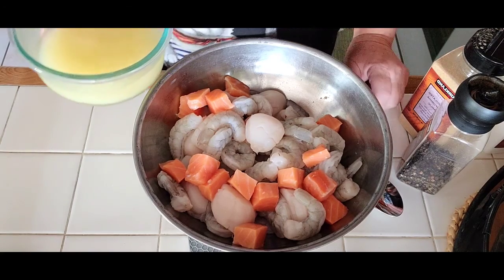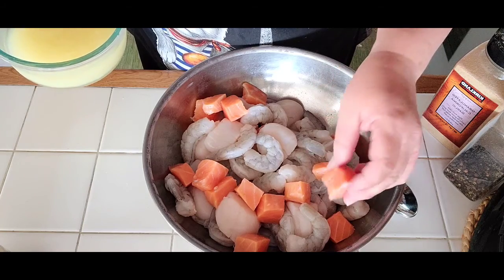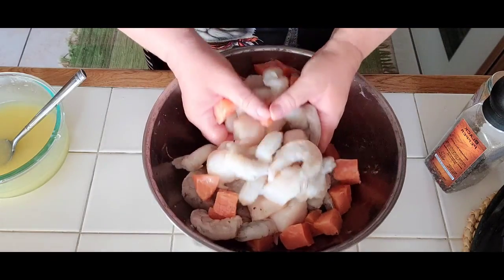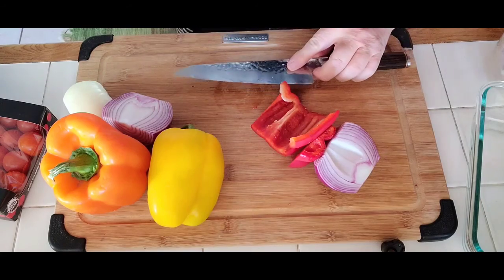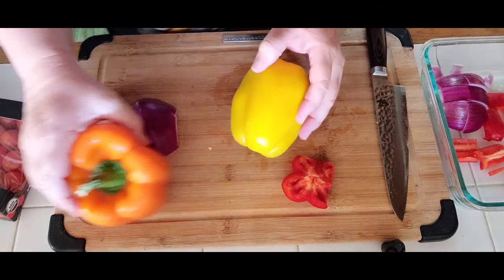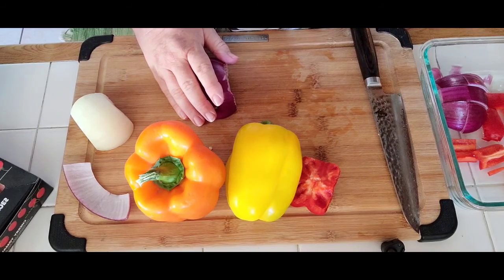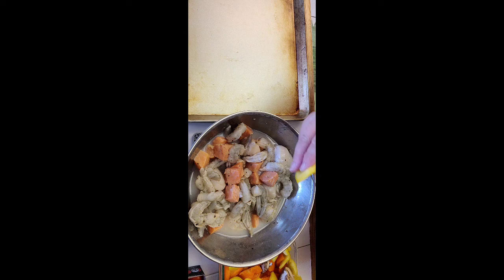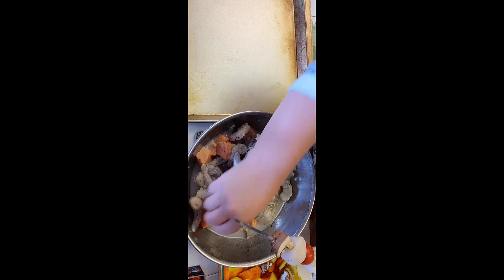HOW TO MAKE THE BEST SEAFOOD KABOBS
1 lb jumbo shrimp with or without tail
1 lb large scallops
2 salmon filets 6 oz each
1 cup freshly squeezed lemon juice
2 tsps garlic powder
s, p and cumin
5 large mushrooms cut in quarters
1 large red onion, cut in 1 inch pieces
1/2 red pepper
1/2 green,  yellow peppers
10 cherry tomatoes
10 skewer preferably metal